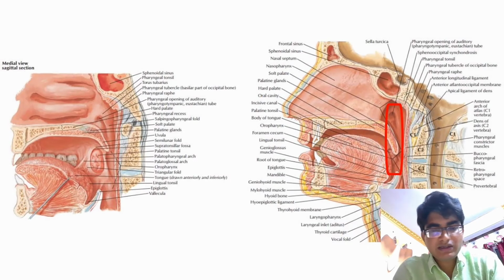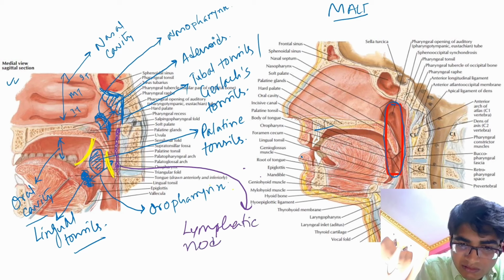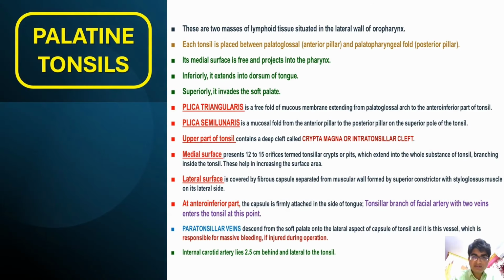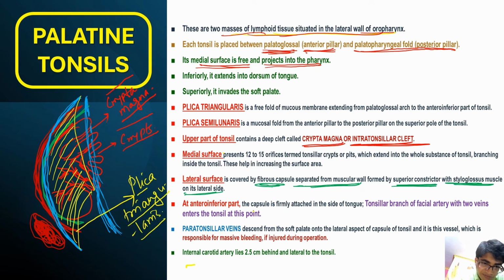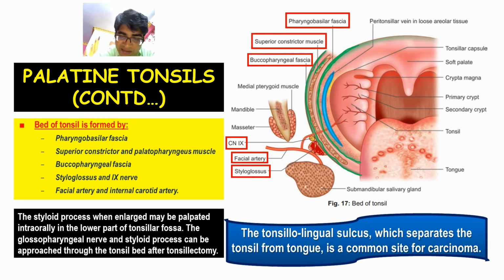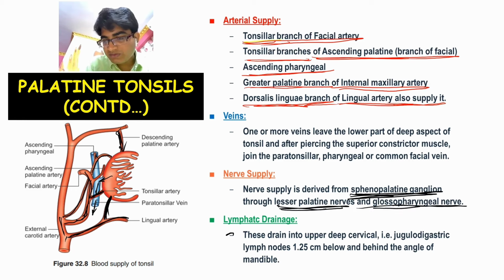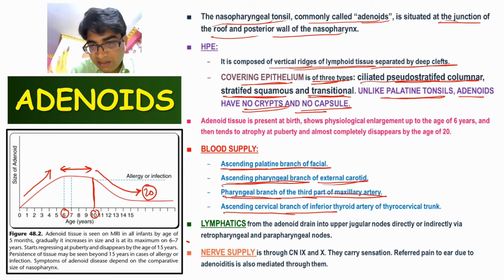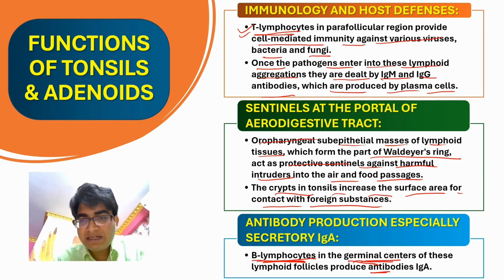ADENOTONSILLAR DISEASES I PART 1 I ANATOMY & PHYSIOLOGY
Welcome to PART 1 of our series on Adenotonsillar Diseases! In this educational video, we will delve deep into the anatomy and physiology of adenoids and tonsils along with Waldeyer's ring. Join us as we explore the important role these tissues play in the body and how they can impact overall health.

** 14:50- CORRECTION NOTE ON TONSILLAR CAPSULE: this will be condensed pharyngobasillar fascia instead of buccopharyngeal fascia **

CHAPTERS:
00:00 INTRODUCTION
01:08 WALDEYER'S RING
12:08 ANATOMY OF PALATINE TONSILS
14:50 CORRECTION NOTE ON TONSILLAR CAPSULE
30:51 ANATOMY OF ADENOIDS
35:00 DIFFERENCE AMONG PALATINE TONSILS, ADENOIDS & LINGUAL TONSILS
37:58 FUNCTIONS OF TONSILS & ADENOIDS